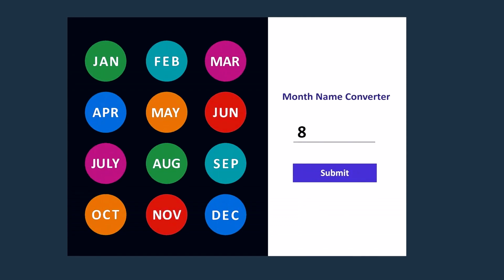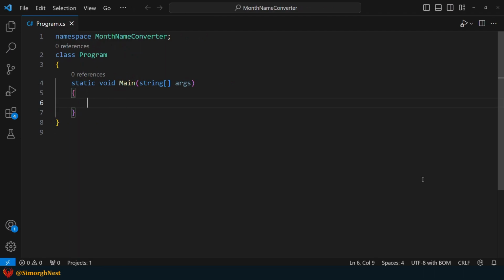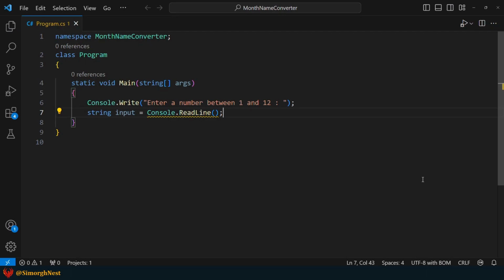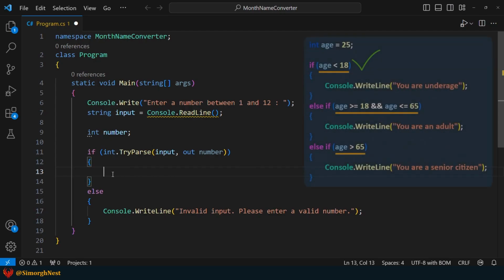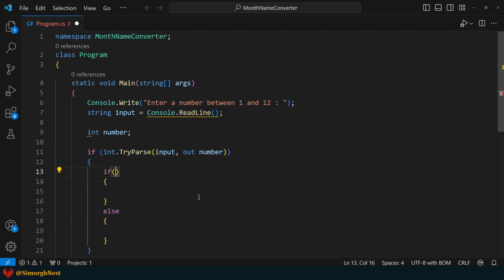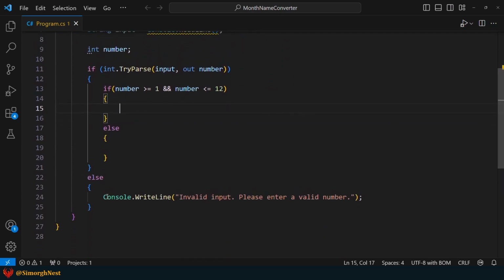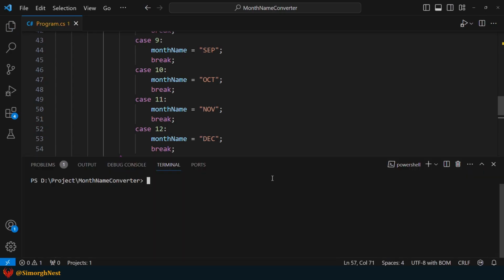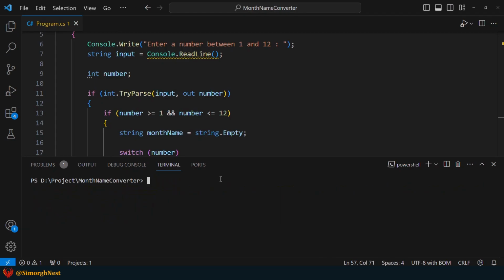C# Tutorial - Basic - 073 - Selection Statements Challenge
🌟 Contents 🌟
⌛ 00:22 : Challenge
⌛ 01:27 : Solution